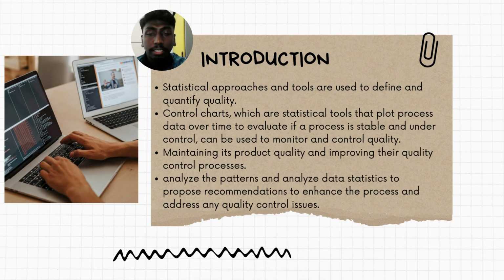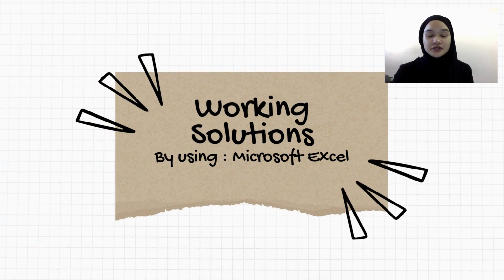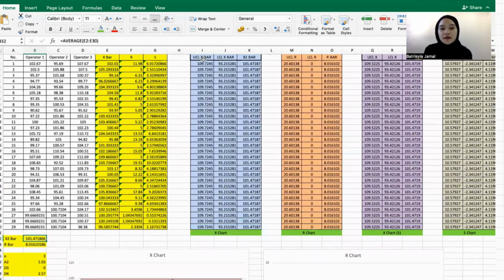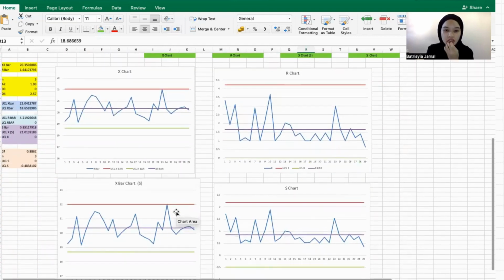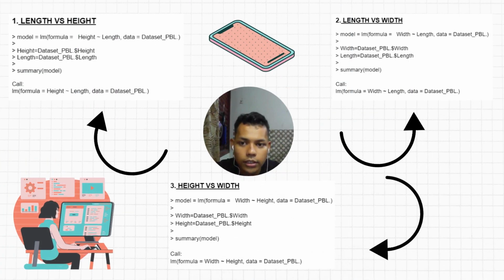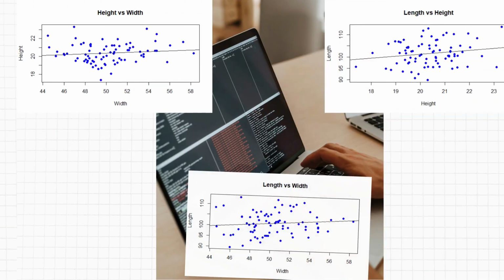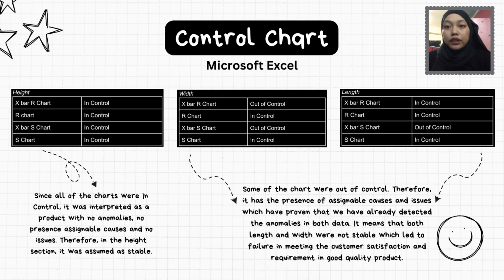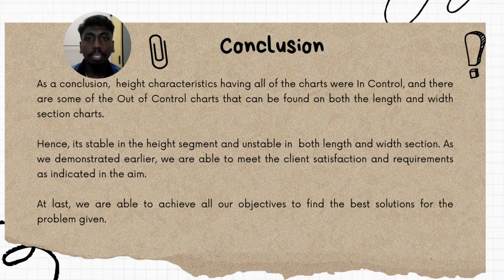PBL VIDEO (Universiti Kebangsaan Malaysia)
Group Name : Xtra
1. DINESH A/L KUNASAGARAN
2. NUR SYAMIMI BINTI JAMALUDIN
3. PUTRI BATRISYIA BINTI MOHMAD JAMAL
4. SYED DANIEL JAMALULLAIL BIN SYED NUSHADIL